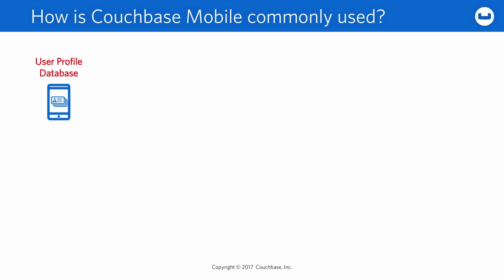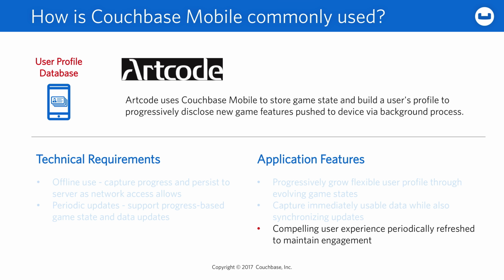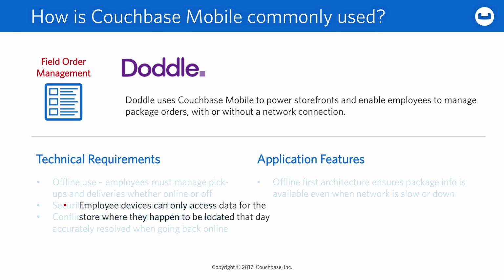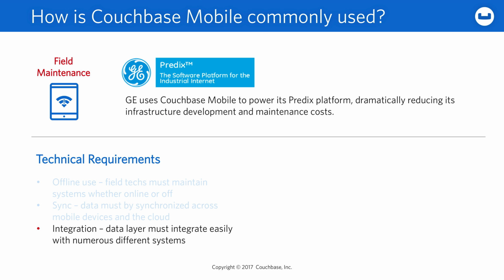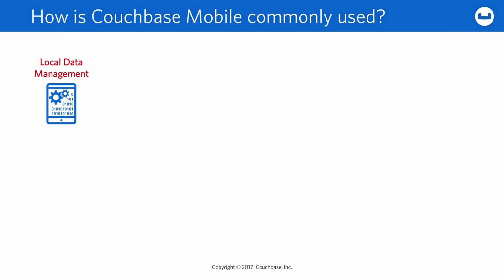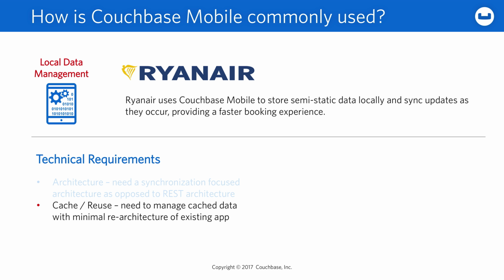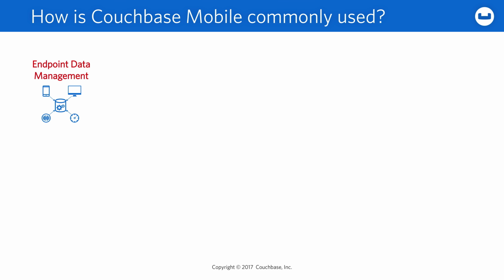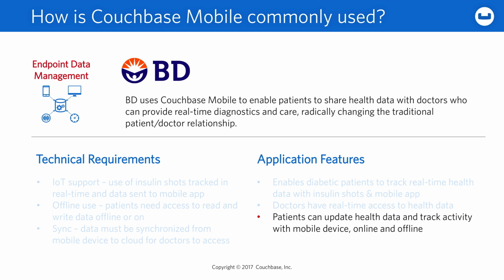CB040 Lesson 3 - Common Use Cases